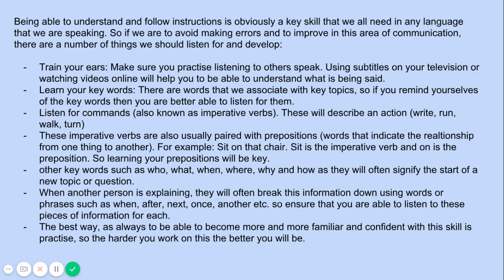Writing to Instruct